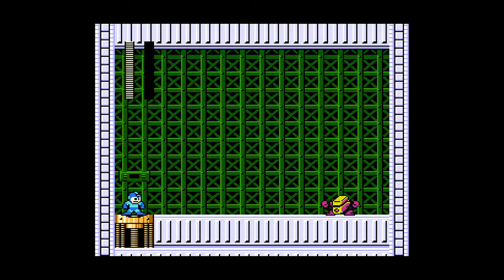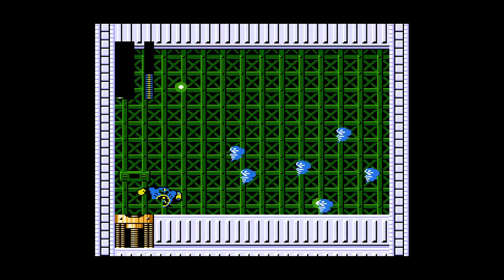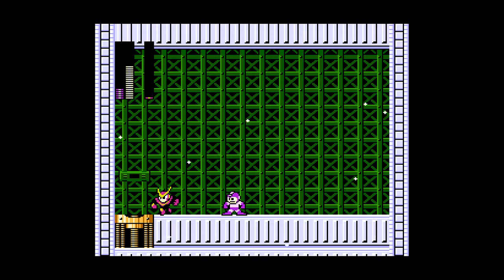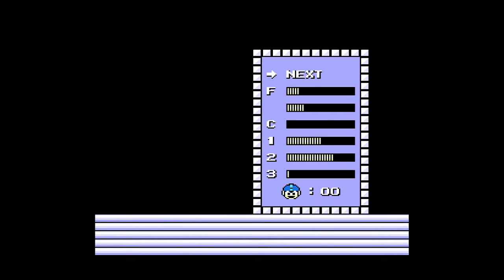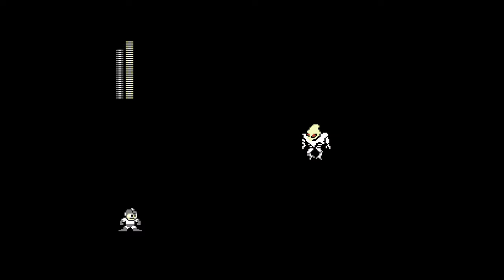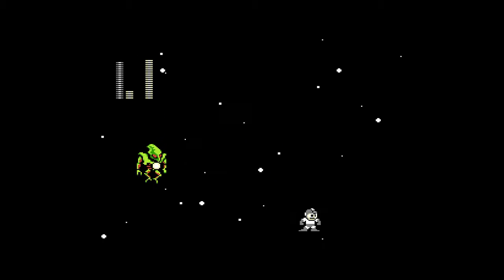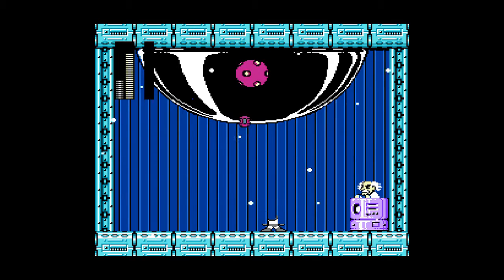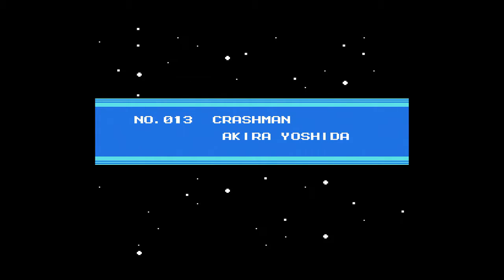Mega Man 2- Ep 05- Half Damage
So THAT'S the difference.

Player: Wes
Spectator: Sam